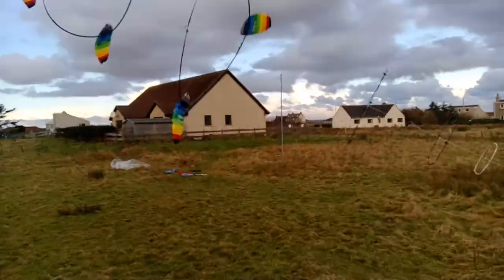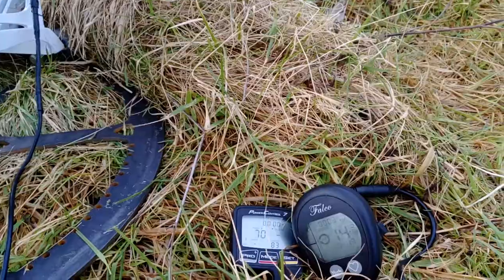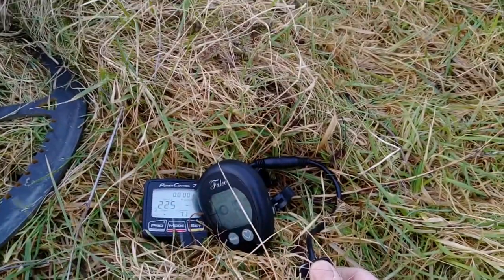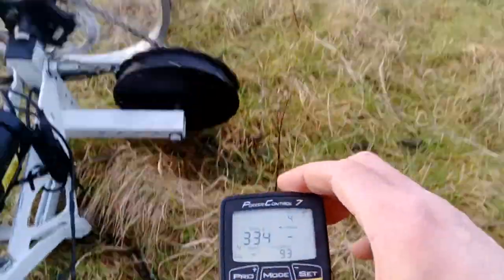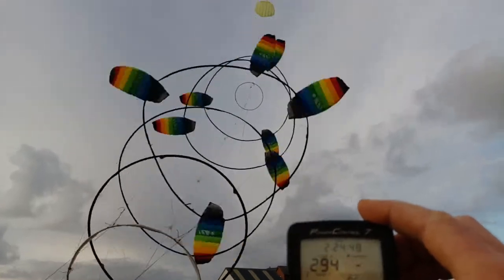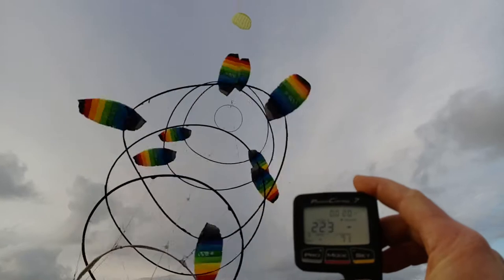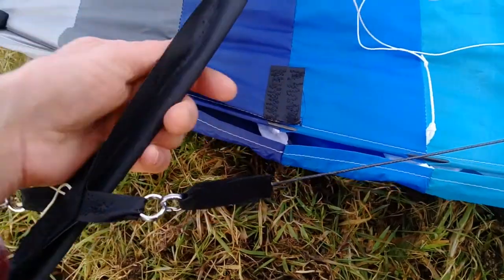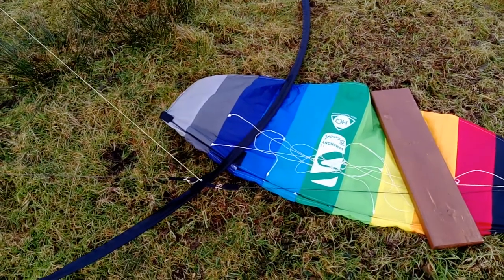Hi Power Kite Turbine Test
A test of the 3 stack Daisy system 4th Jan 2018. Lower gearing on the generator allows higher speed and higher power. Eventually, a kite is torn from one of the rings.